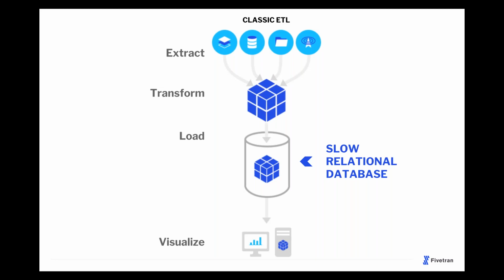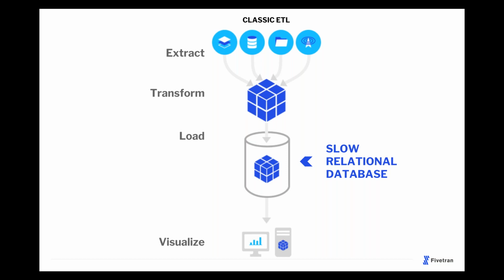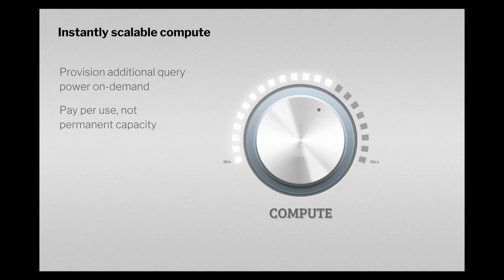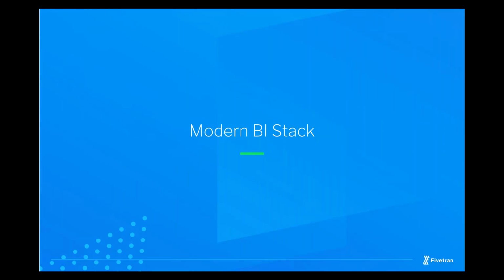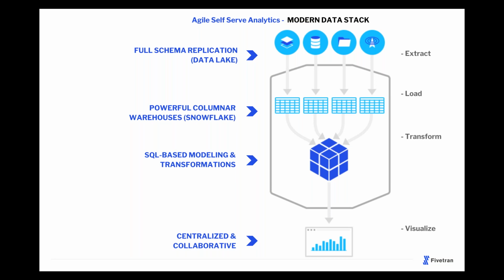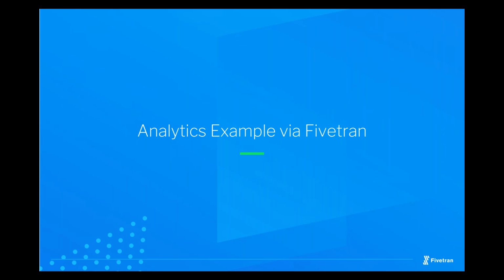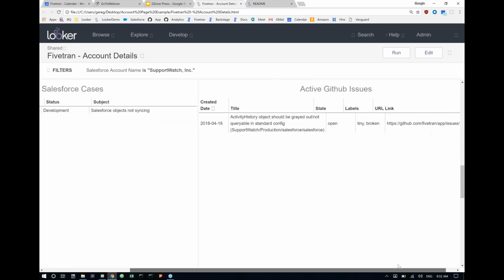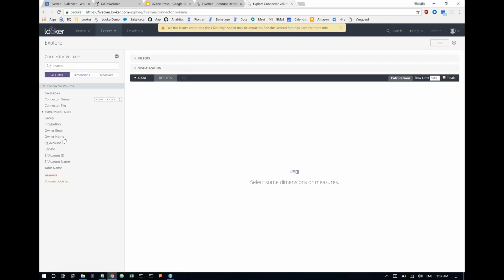Webinar: Analyst to Engineer, Q&A on Cloud Data Warehousing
The growing ecosystem of cloud companies give organizations control of their data without complex engineering, and now more analysts are becoming involved with the data pipeline and data warehousing layer of their analytics stack.

Join this conversation between an engineer and data analyst to gain a multifaceted understanding of how innovation in data warehousing and ETL have changed the  agility and workflows for both roles.

In this webinar, you will learn from the perspective of a data analyst and engineer about:
•The benefits and challenges of adopting a cloud data warehouse
•New tools and approaches to modern analytics and ETL/ELT
•How to quickly and easily transition to agile analytics and iterative business intelligence
•Terminology to help analysts and engineers communicate effectively